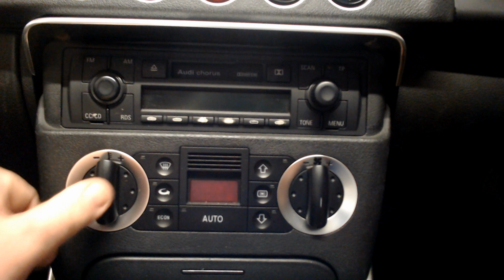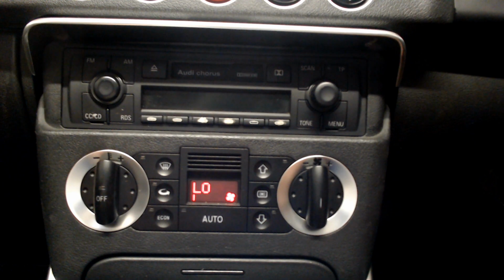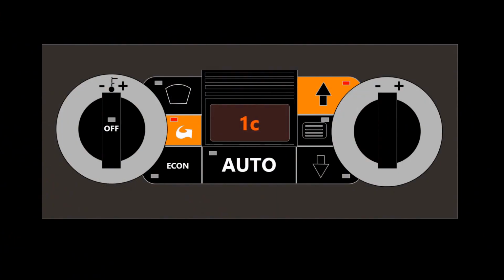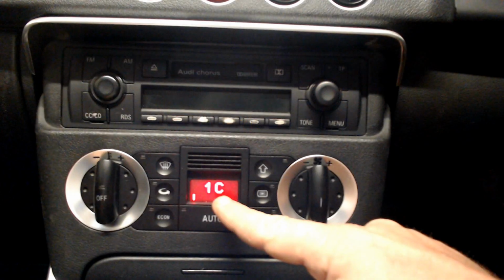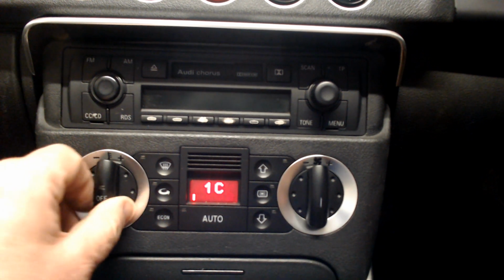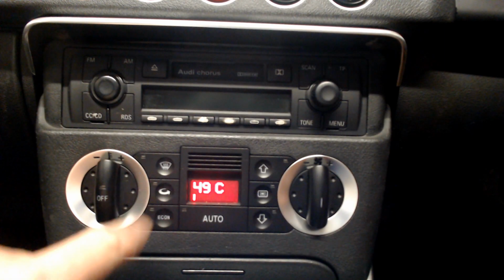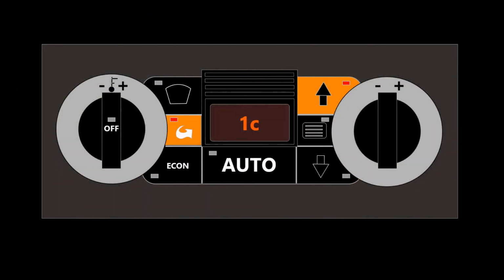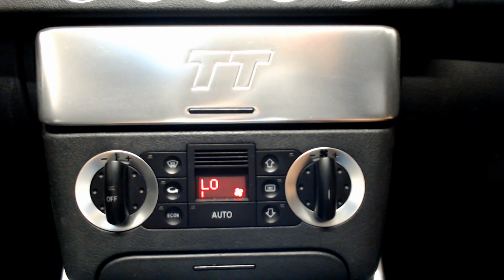Audi TT Mk1 - Checking your dash temp gauge with hidden code menu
Ever wondered if your dash temperature gauge is reading right or suspect it to be faulty? Quite a few comments out there about faulty instruments on the cluster so here is a way to read the coolant temperature out of the Audi TT using the hidden codes menu.
The Hidden codes are all accessed using the climate controls in the car.

Simply follow the steps in the video to check the actual reading from the car versus what the gauge is telling you.

Code for the coolant temperature is 49c

Please do leave comments as always!
00:00 - Intro
01:13 - Accessing the climate control menu
02:12 - Comparing menu temperature to the dash temperature reading
03:05 - Details of other codes to investigate and outro